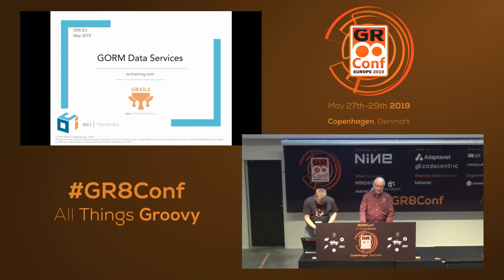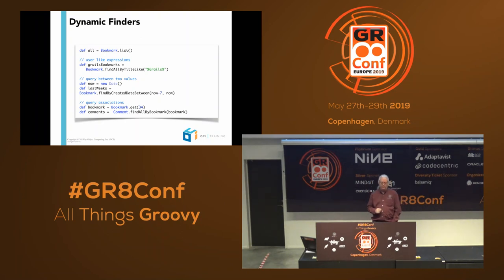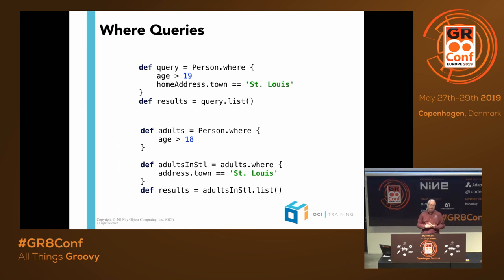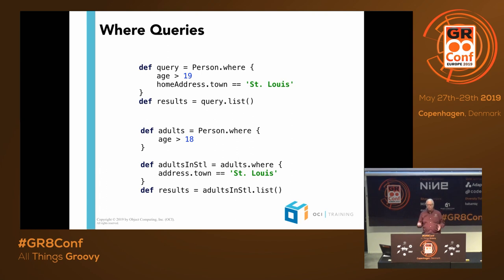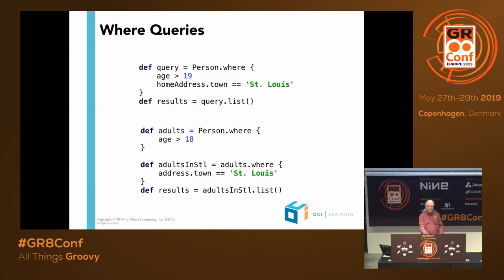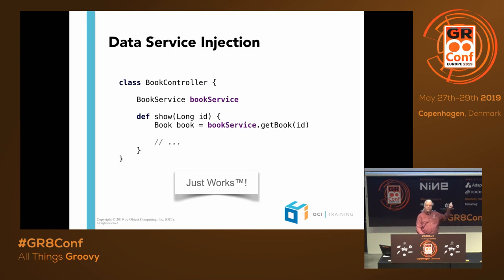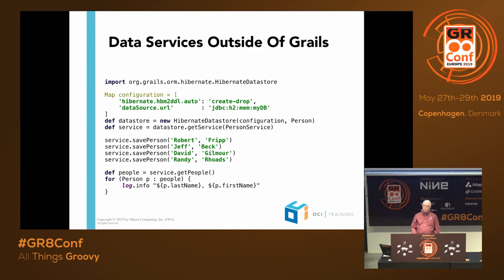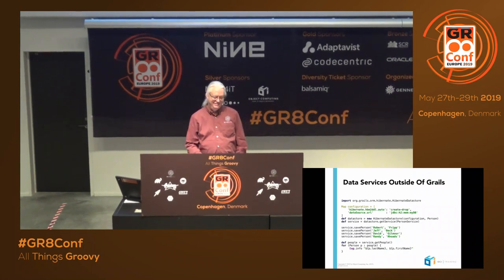GORM data services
GORM is the powerful ORM tool that has been developed as part of the Grails web framework. GORM fully leverages the capabilities of Groovy to provide a rich set of capabilities which greatly simplify interacting with databases from any JVM application, not just Groovy and Grails applications as recent versions of GORM are very easy to use independent of Grails. This session will introduce GORM and quickly get into details which highlight what has made GORM so successful, including an exploration of GORM Data Services which allow most of your data access layer to be written as interfaces with no classes necessary as GORM is able to generate most of the database interaction bytecode at compile time. I will also introduce GORM’s flexibility with respect to communication with fundamentally different types of datastores including relational databases, graph databases, document stores and more.